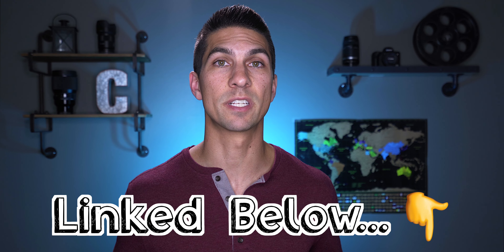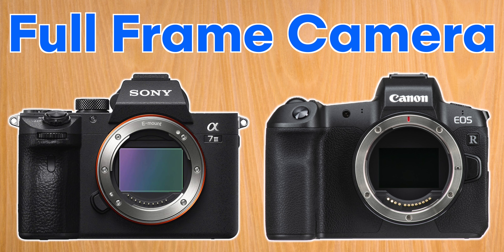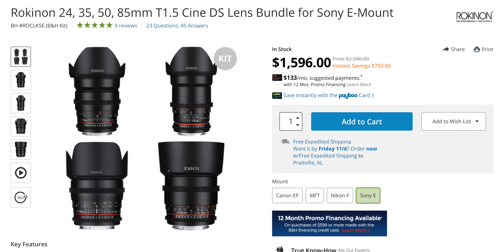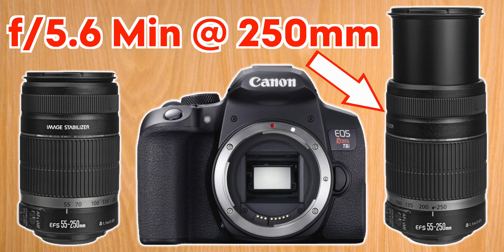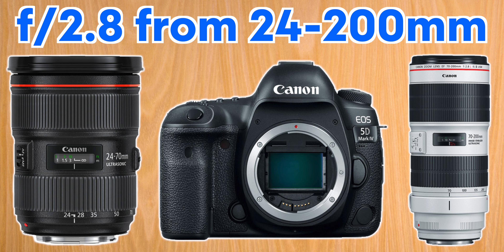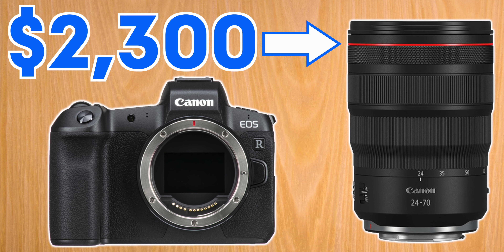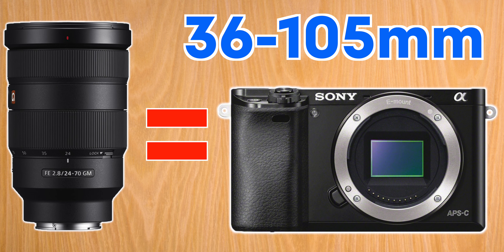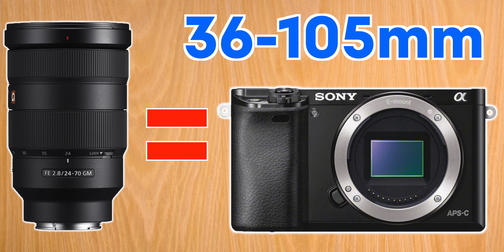The BEST LENS for Video REGARDLESS of BRAND - The ONLY Lens You NEED for Filmmaking!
If you've been trying to figure out the BEST LENS for video REGARDLESS of brand, you’ve probably been considering what lens to use for video or what lens for filmmaking.  This video will show you a comparison of zoom lens vs prime lens and show you the only lens you need for video!

🎥 ***SONY LENSES*** (Amazon & B&H Links):
-Sony 24-70mm f/2.8 GM
-Sigma 24-70mm f/2.8 ART for Sony E
-Sony 16-55mm f/2.8 GM (for APS-C)

📸 ***CANON LENSES***
-Canon 24-70mm f/2.8 **EF** Mount
-Canon 24-70mm f/2.8 **RF** Mount
-Sigma 24-70 f/2.8 ART for Canon EF
-Canon 17-55mm f/2.8 (for APS-C)
***Canon Adapters***
-Canon EF to RF Adapter
-Canon EF-RF Adapter w/ CONTROL RING
-Canon EF to EF-M Adapter

📽 ***PANASONIC LENSES***
Panasonic 12-35mm f/2.8 for Micro 4/3s
Panasonic 24-70mm f/2.8 for Full Frame